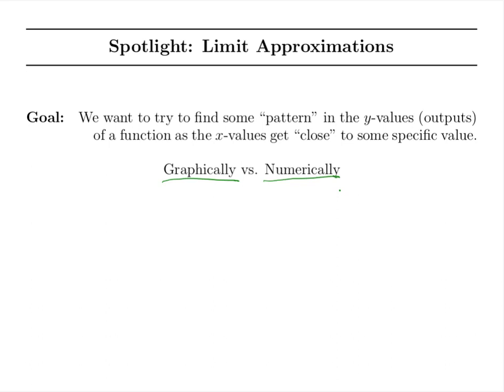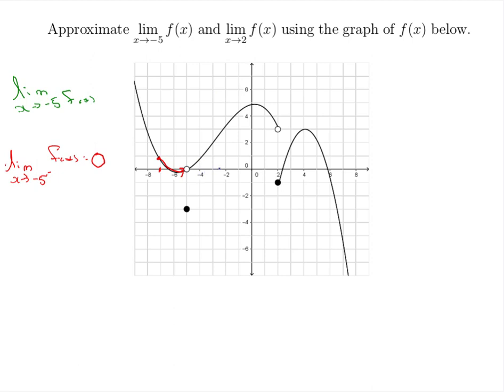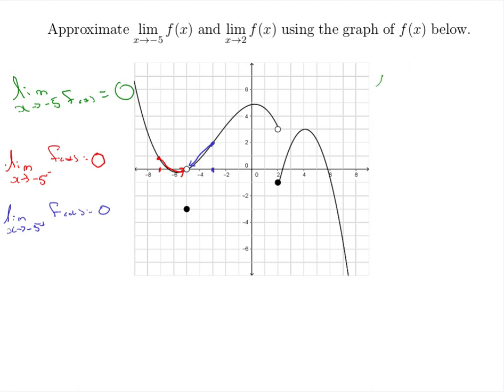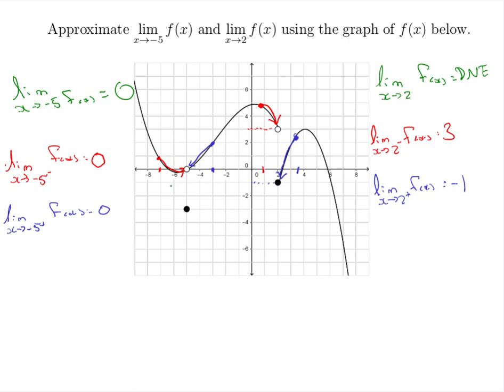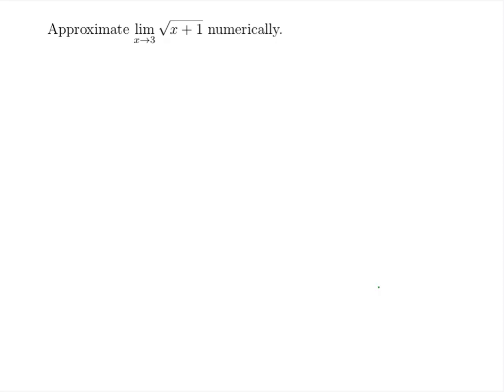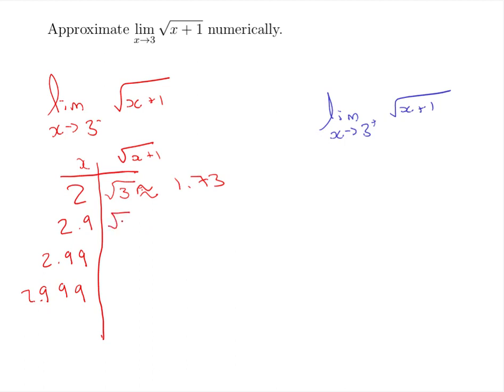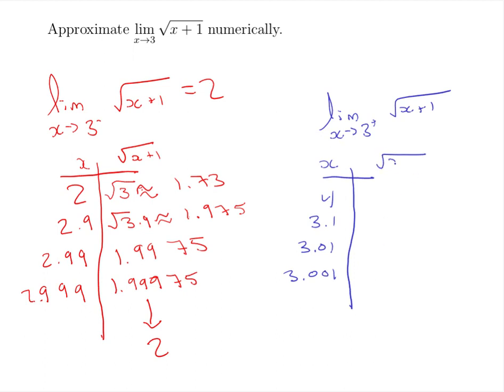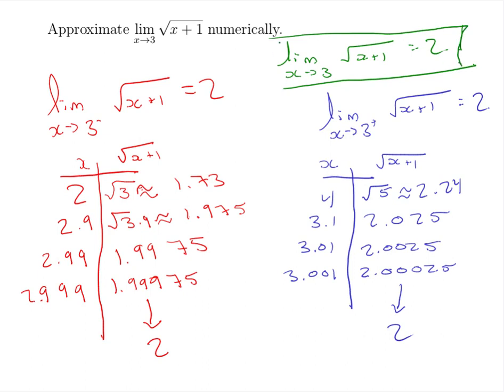Spotlight: Limit Approximations